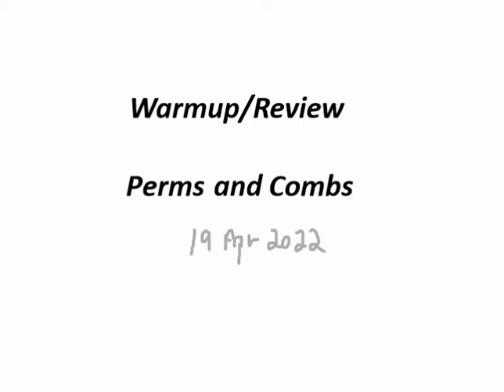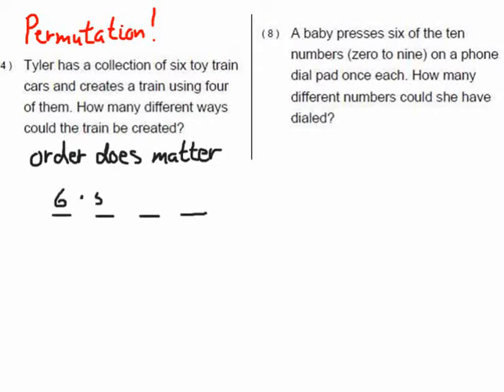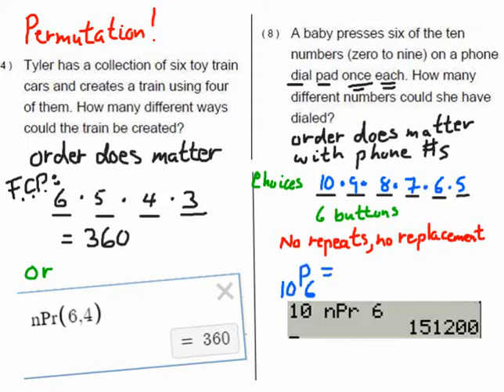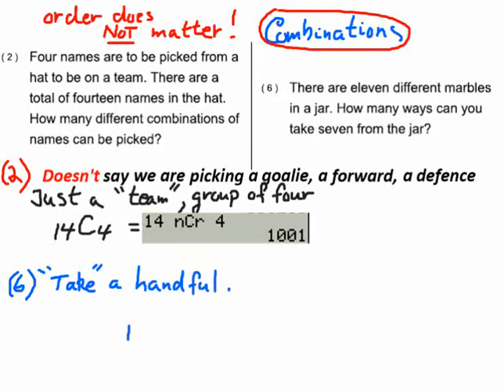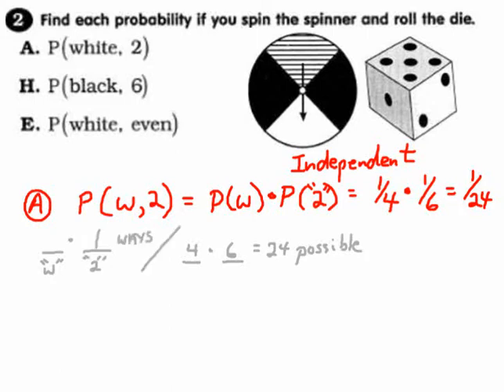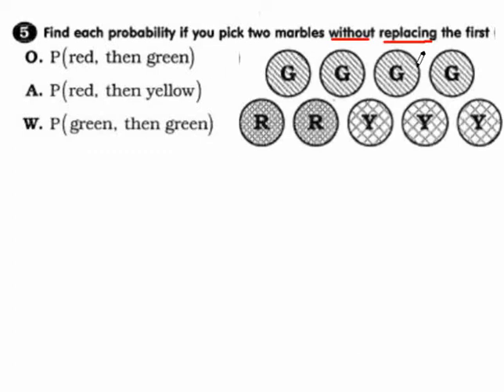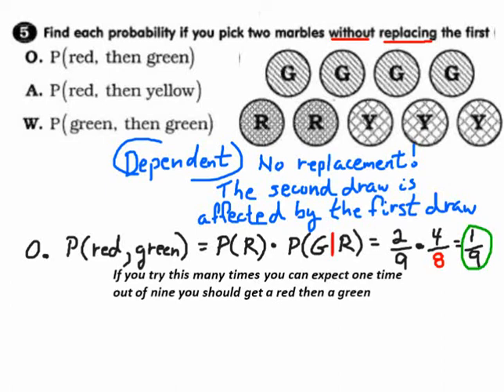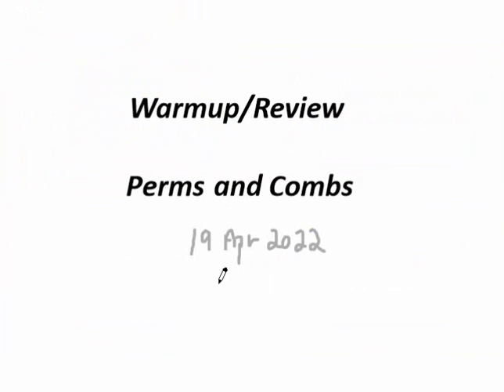Grade 12 Applied: Perms, Combs Arrangements; Dependent, Independent Events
MrFTeach
Gr12App_A.  A quick review after two day snow storm and extended Easter Break!